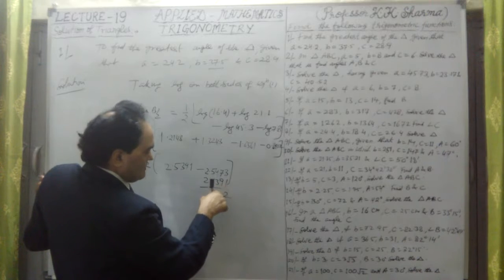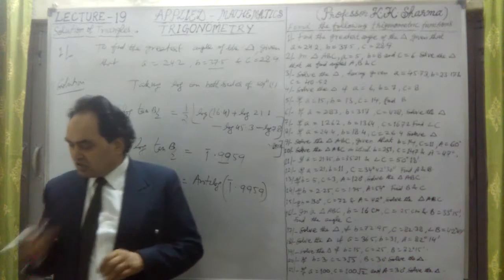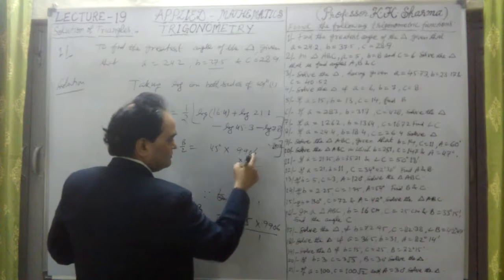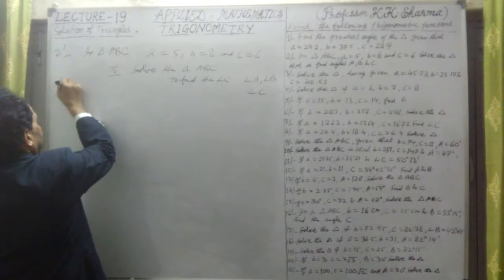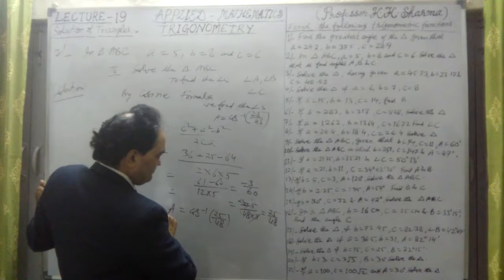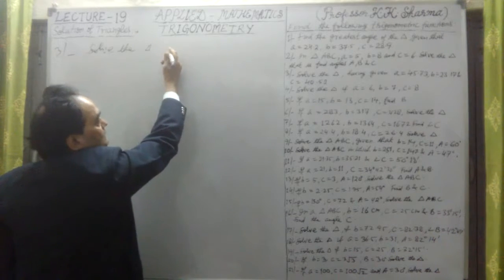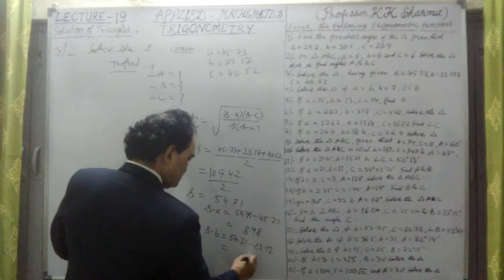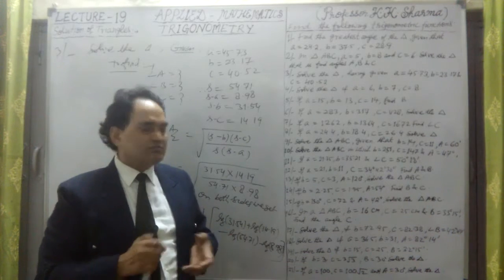SOLUTION OF TRIANGLES LECTURE 19 C STEP BY STEP LEARNING PROFESSOR KKSHARMA NEW DELHI